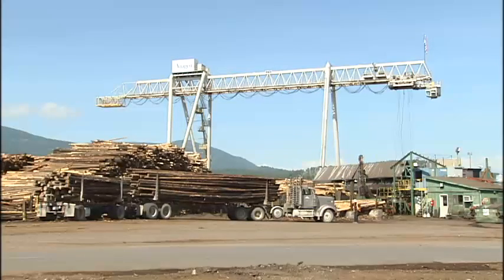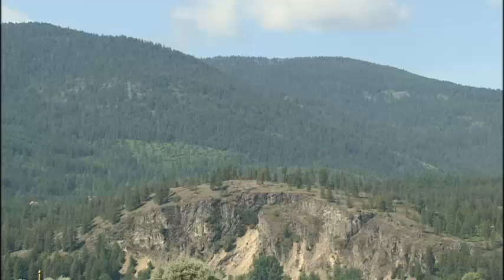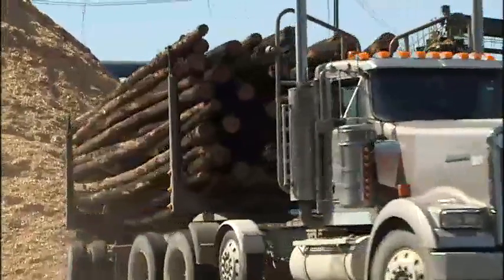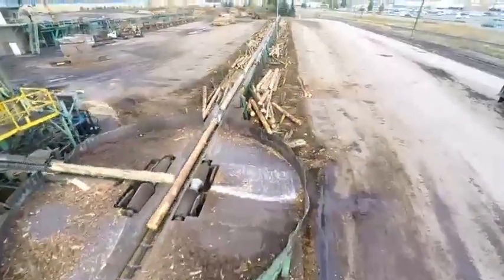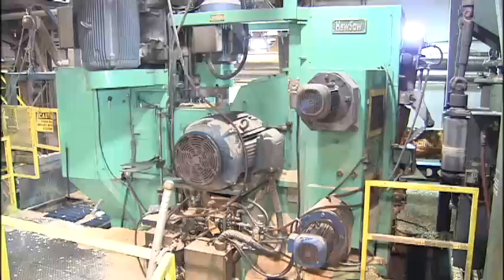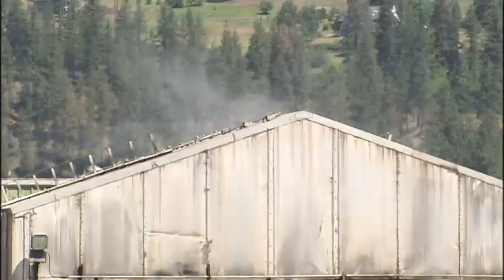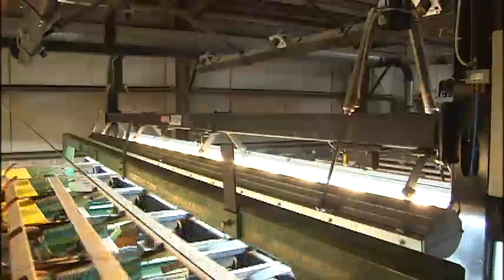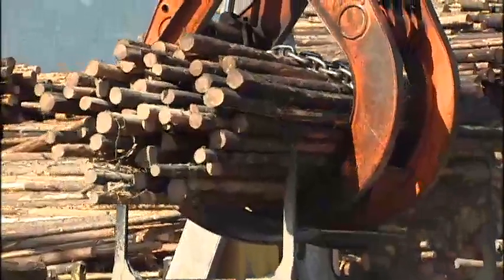Made in the Northwest: Vaagen Brothers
KXLY4's Derek Deis reports.